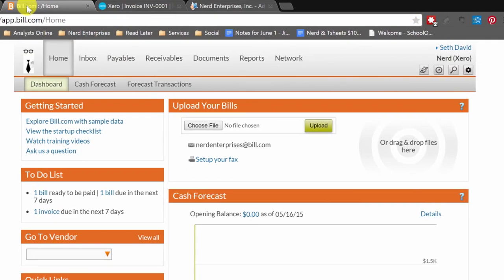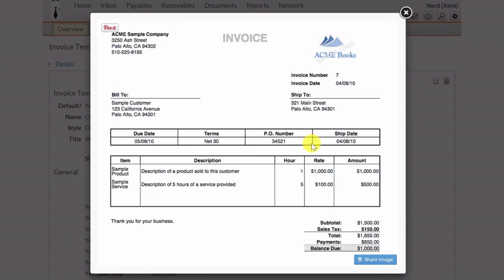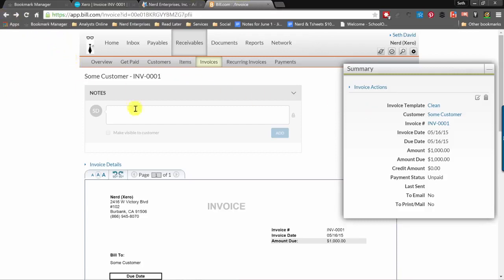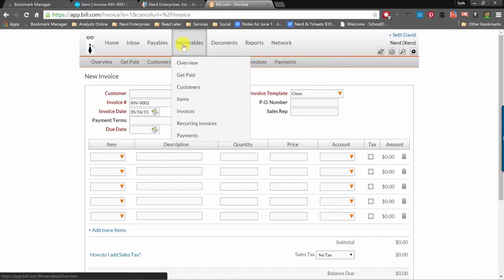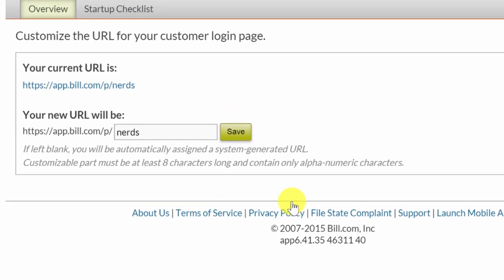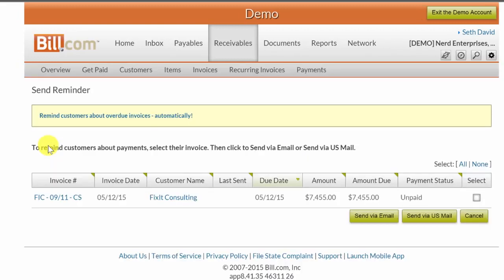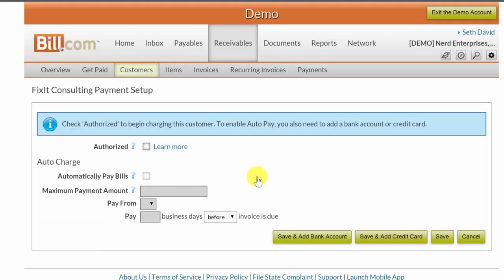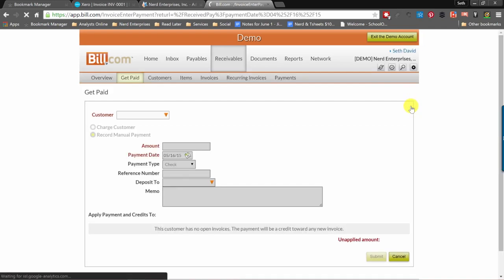Bill.com receiveables lesson_1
Bill.com receiveables